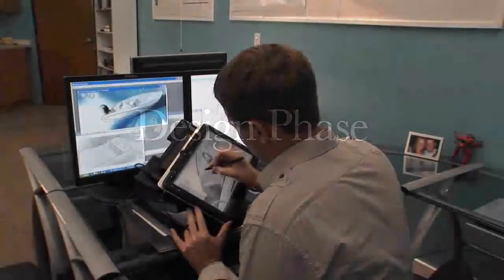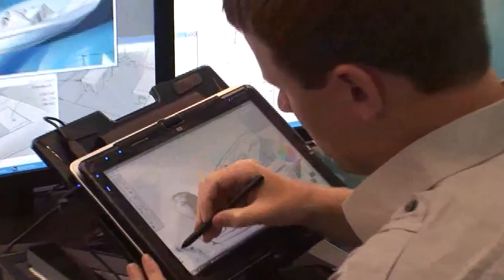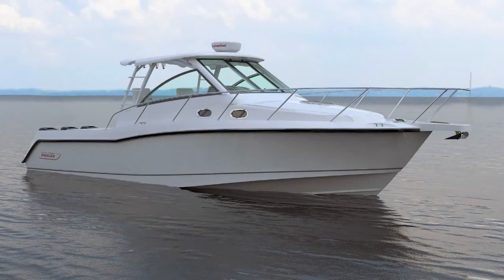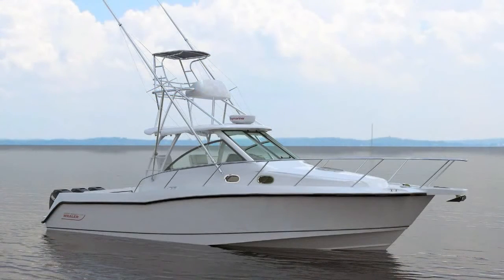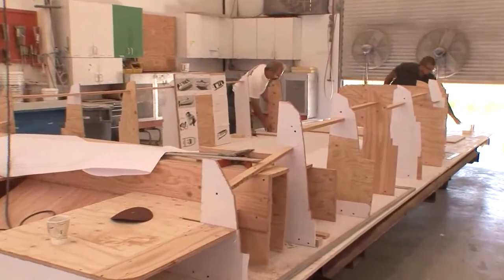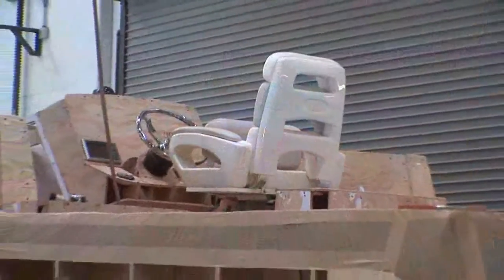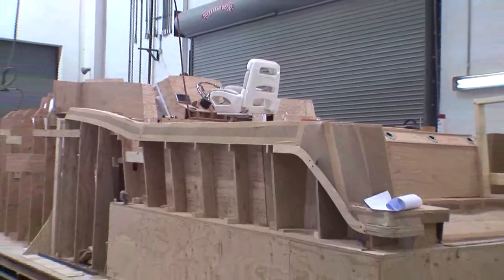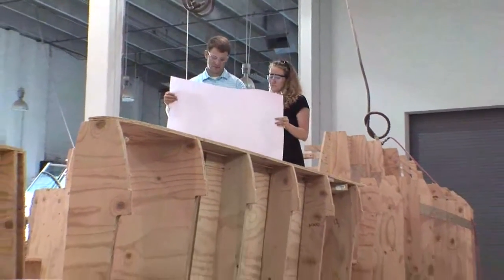Boston Whaler Initial Design and Analysis - iboats.com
Look at Boston Whaler Boats design and analysis - See all boats